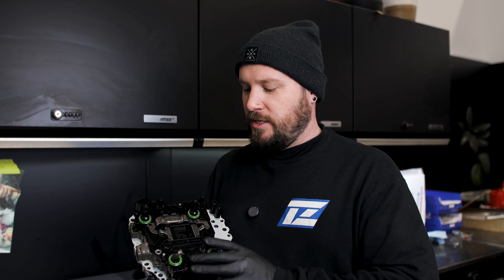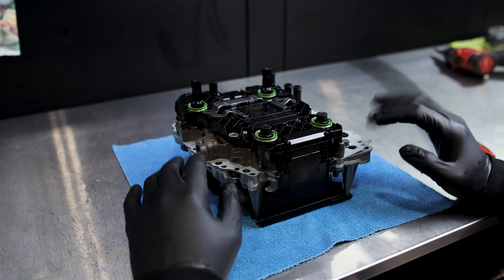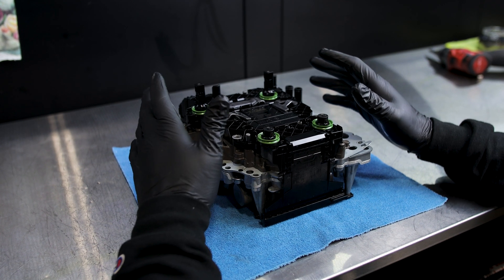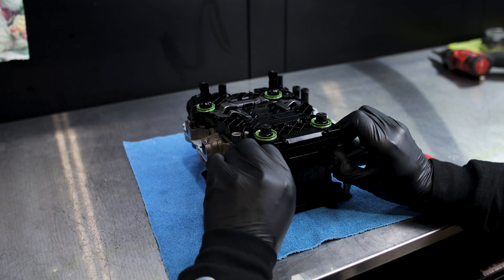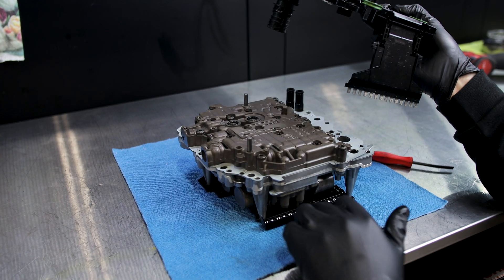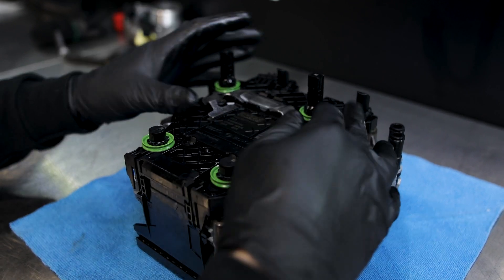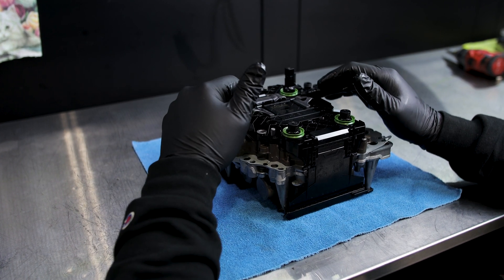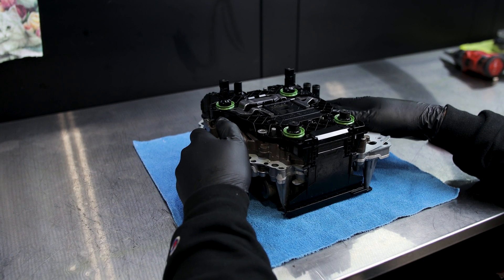How to swap the Bootloader on your MK8 R or GTI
For more information on our Bootloader upgrade for the MK8 GTI and R models with DQ381 transmission,

To request a tune, visit tickets.tunezilla.com
Try out our free log viewer tool at log.tunezilla.com